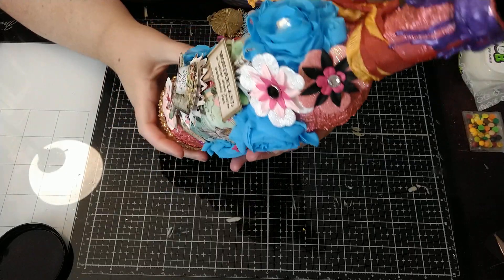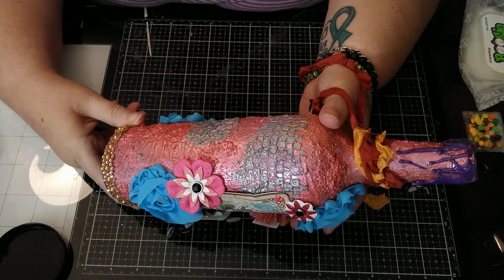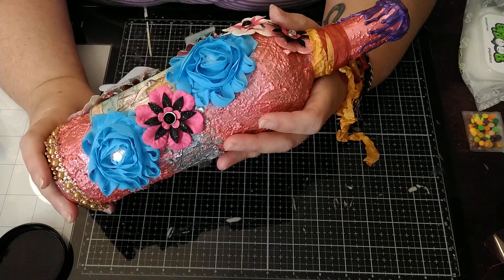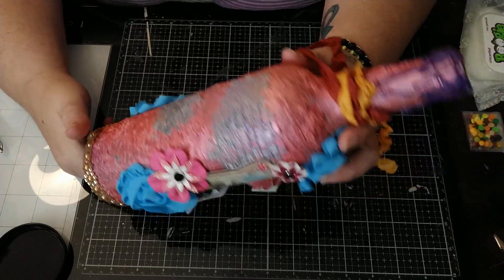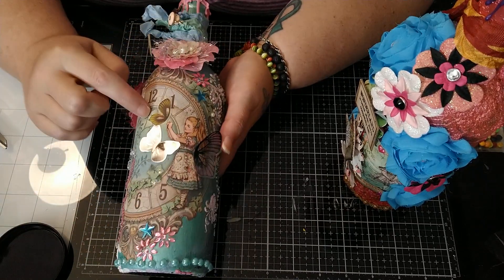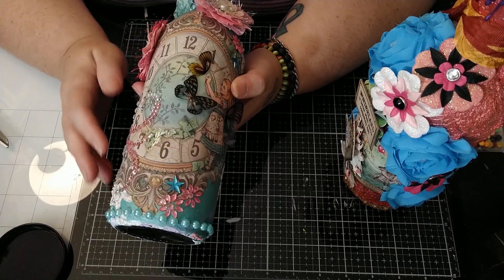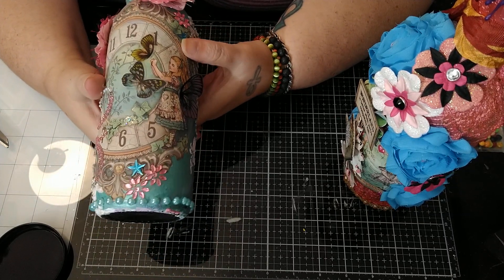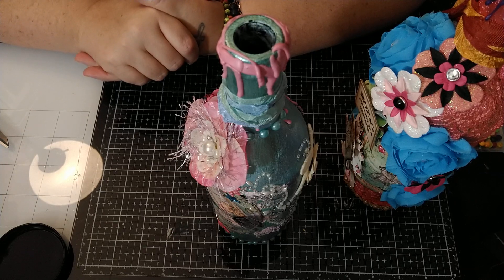Alice in Wonderland Collab Week 3! Finale!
Team of Collaborators

Dawn Sutton

Carol’s Recrafted Boutique

Paper &Twine

Heather’s Handmade Haven

The Crafty Hedgehog52

Hey little missy

Rebecca Creates

Lesliejcraftycreations*

Country Girl First Crafts